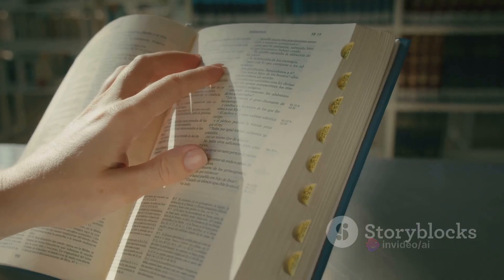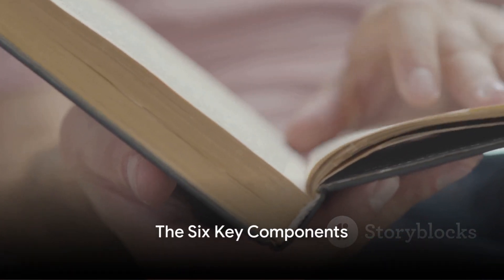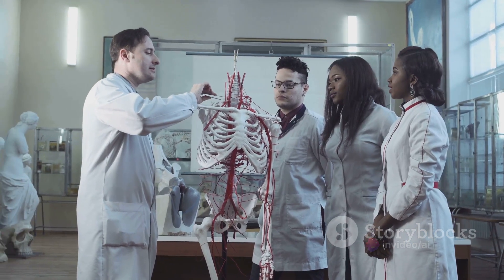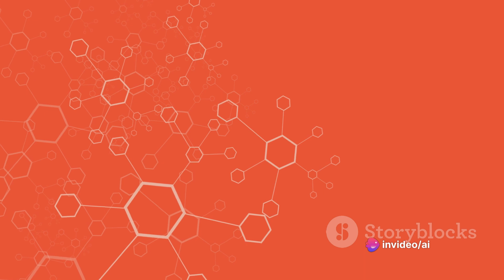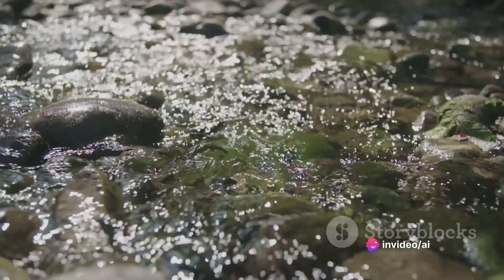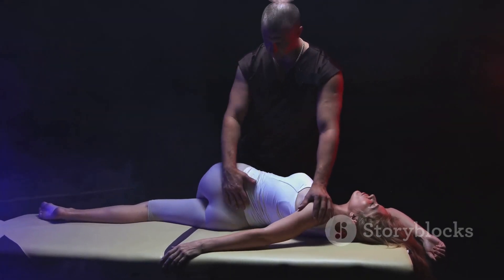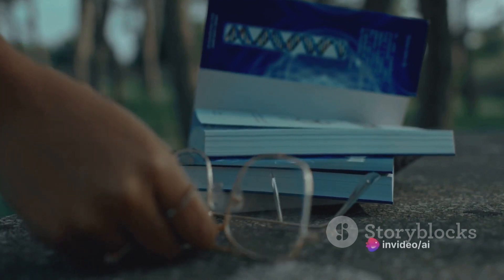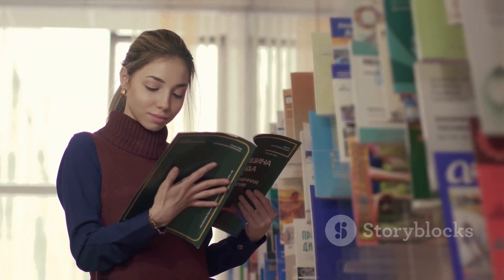The Body Code: Unlocking Your Body's Ability to Heal Itself by Bradley Nelson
"The Body Code: Unlocking Your Body's Ability to Heal Itself" is a self-help book written by Bradley Nelson, a holistic physician and chiropractor. Here's a summary:

1. **Energy Healing and the Body Code:** Nelson introduces the concept of energy healing and explains how imbalances in the body's energy field can contribute to physical, emotional, and psychological problems. He describes the Body Code system, which is a holistic approach to identifying and correcting these imbalances to promote healing and well-being.

2. **The Six Key Components:** Nelson outlines the six key components of the Body Code system: energy, circuits and systems, toxicity, pathogens, misalignments, and nutrition and lifestyle. He explains how each component contributes to overall health and how imbalances in these areas can manifest as symptoms and health issues.

3. **Muscle Testing:** The book teaches readers how to use muscle testing, also known as applied kinesiology, to access the body's innate wisdom and identify imbalances. Nelson explains how muscle testing can be used to communicate with the subconscious mind and gather information about the body's needs and priorities.

4. **Identifying and Releasing Trapped Emotions:** Nelson explores the concept of trapped emotions, which are unresolved emotional energies that can become trapped in the body and disrupt the flow of energy. He provides techniques for identifying and releasing trapped emotions using the Body Code system.

5. **Balancing the Body's Energy Field:** Nelson discusses various methods for balancing the body's energy field, including magnetic therapy, meridian therapy, and intention setting. He explains how these techniques can help restore balance and harmony to the body's energy system, promoting healing and well-being.

6. **Addressing Physical Imbalances:** The book offers guidance on addressing physical imbalances using the Body Code system, including techniques for identifying and correcting issues related to structural misalignments, nutritional deficiencies, toxicity, and pathogens.

7. **Holistic Healing Approaches:** Nelson emphasizes the importance of taking a holistic approach to health and wellness, addressing not only physical symptoms but also underlying emotional, mental, and energetic imbalances. He encourages readers to take an active role in their own healing process and to explore a variety of holistic healing modalities.

8. **Case Studies and Testimonials:** Throughout the book, Nelson shares case studies and testimonials from individuals who have experienced healing and transformation using the Body Code system. These stories illustrate the potential of energy healing to promote profound changes in health and well-being.

Overall, "The Body Code: Unlocking Your Body's Ability to Heal Itself" offers a comprehensive guide to using energy healing techniques to promote healing, balance, and well-being. It provides practical tools and insights for readers interested in exploring alternative approaches to health and wellness.